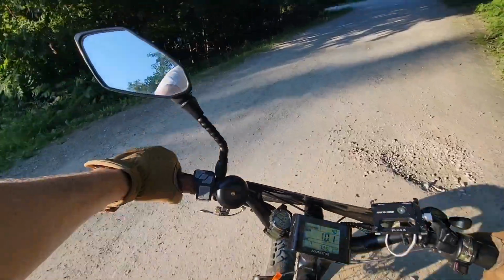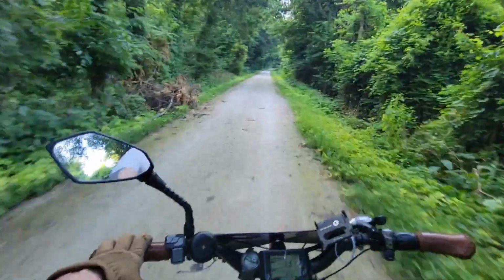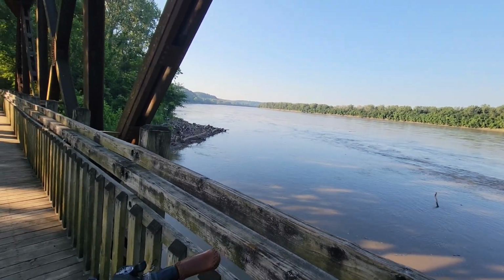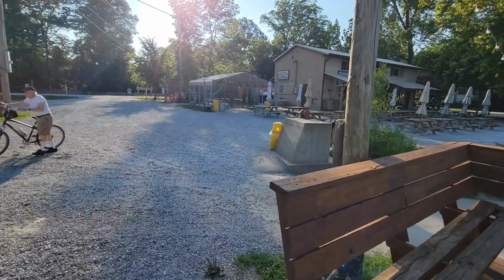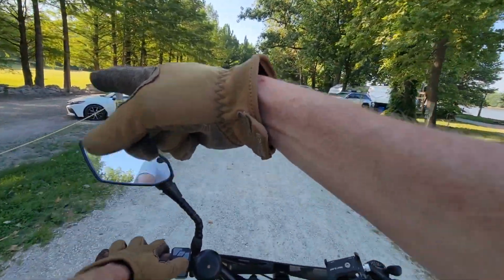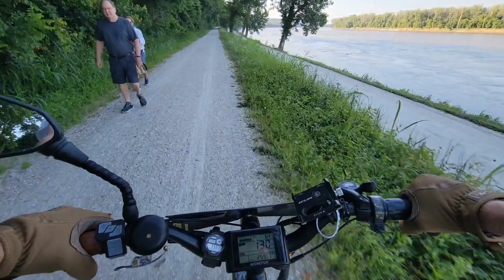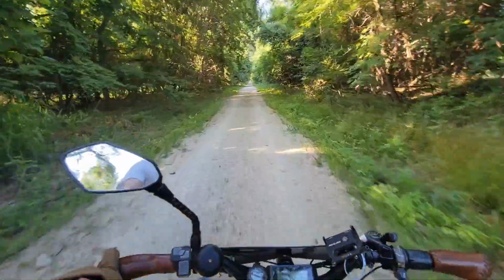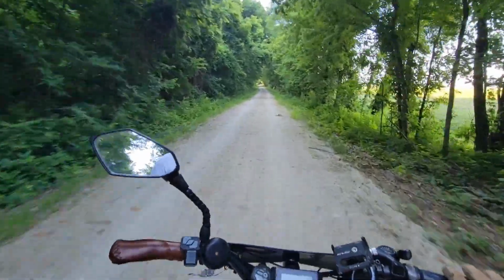Katy trail MKT McBain Missouri to Hartsburg bike ride (Part 2)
bike is an Addmotor M-81 ebike